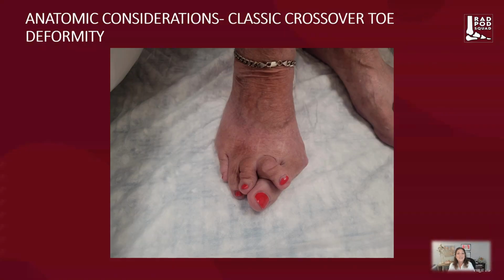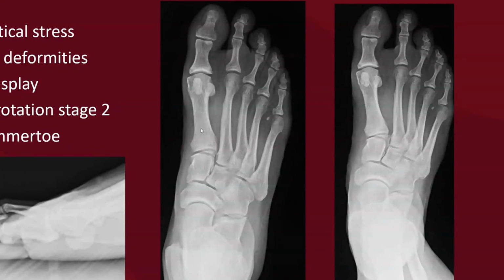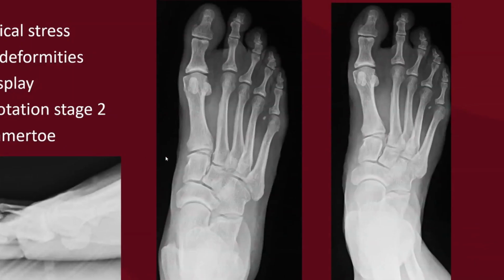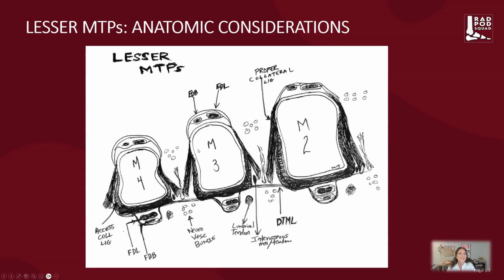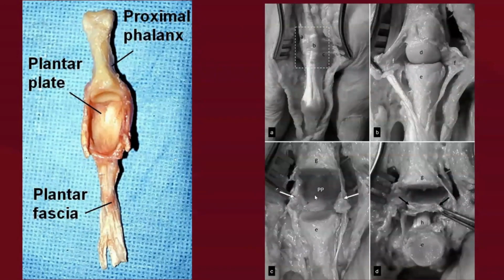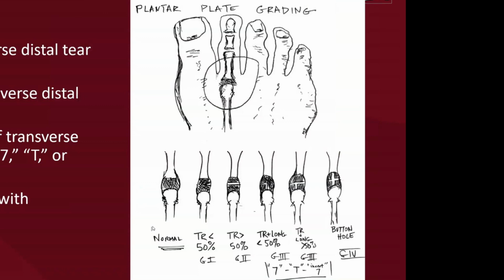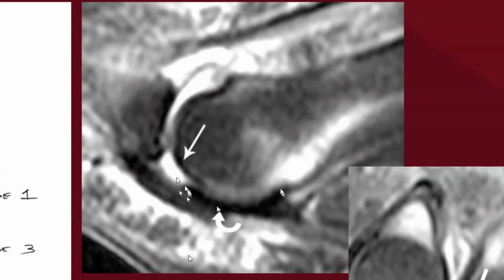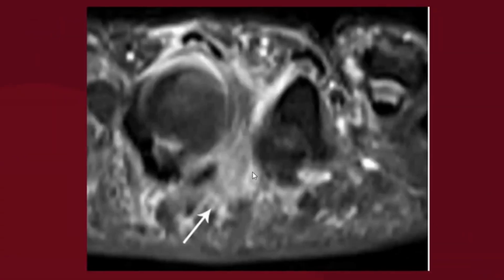Plantar Plate Pathology | RadPodSquad Plantar Plate Imaging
Welcome to the Squad! In this video, we discuss fractures, forefoot overlap, and looking further into the plantar plate using MRI. We then delve into the clinical grading and anatomic considerations of plantar plate tears, the many signs of a plantar plate tear, and the multiple grades of tears. Lastly, we discuss pseudoneuromas and their connection to plantar plate tears.